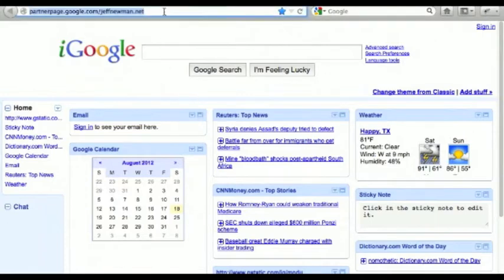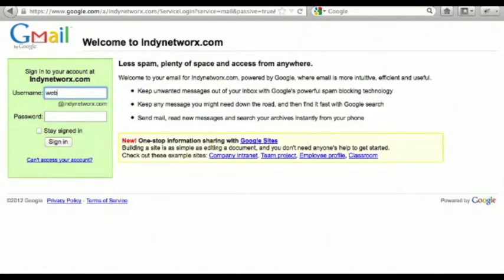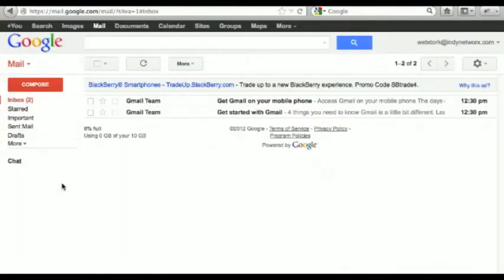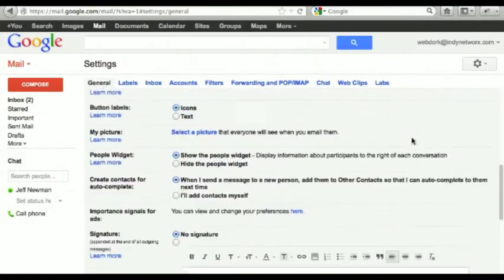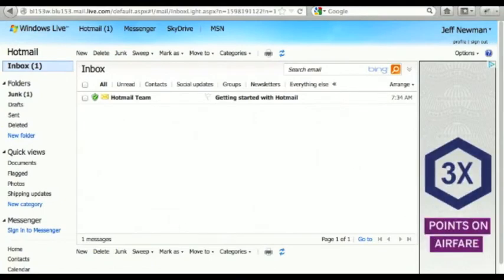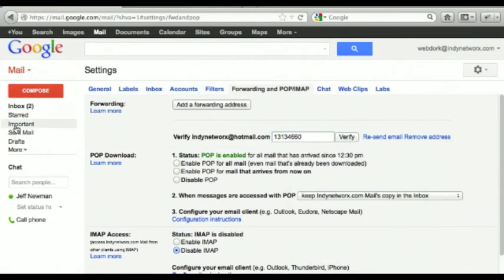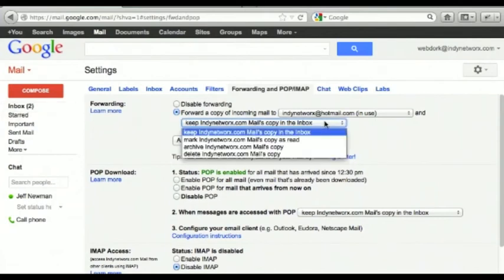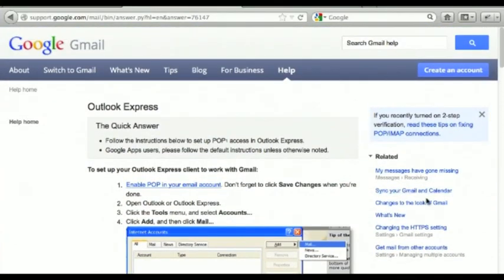Accessing Email through Google Apps and Setting up Forward